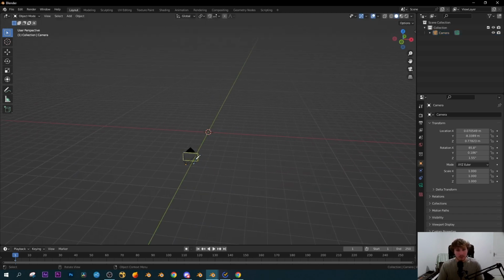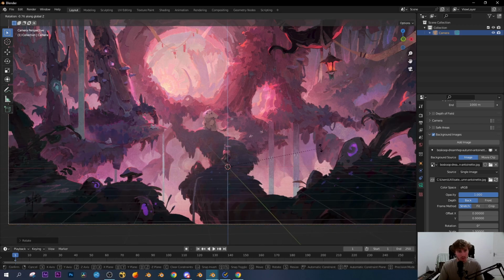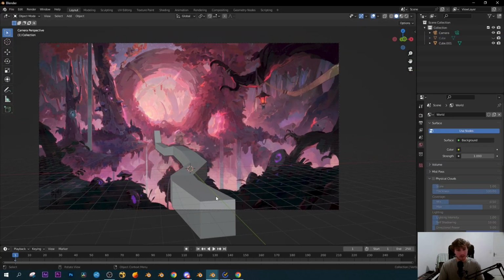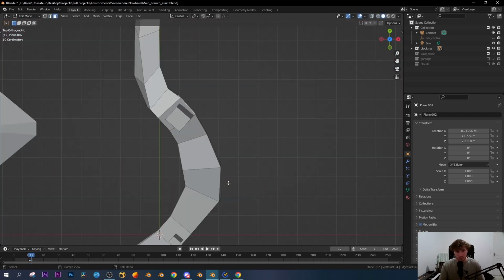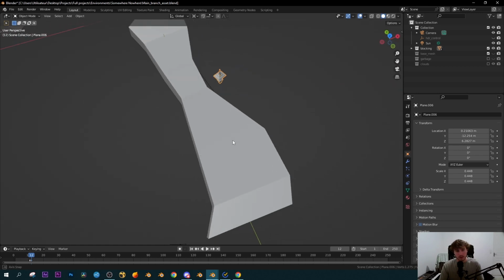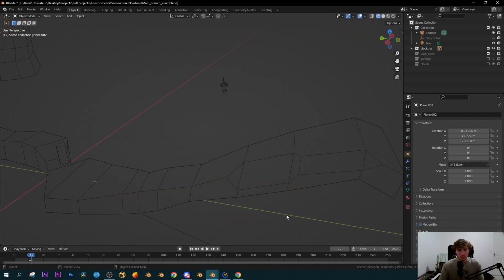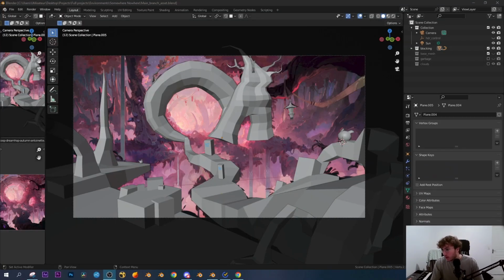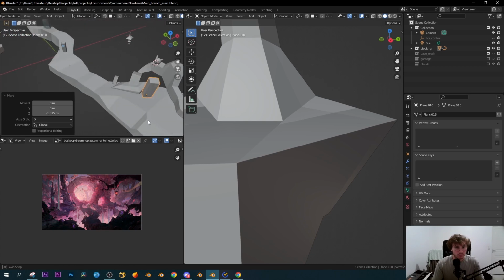Complex Environment in Blender - Ep1 - Blocking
0:00 Introduction
0:08 Timelapse p1
1:25 Walkthrough p1
22:21 Timelapse p2
24:48 Quick talk
28:13 Timelapse p3
38:45 Ending notes